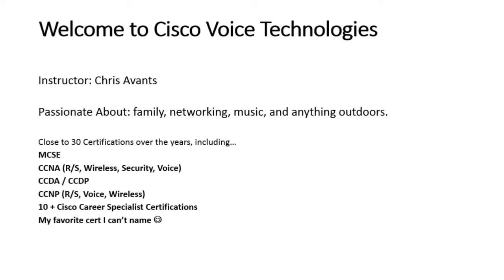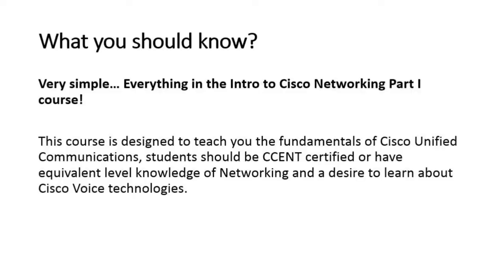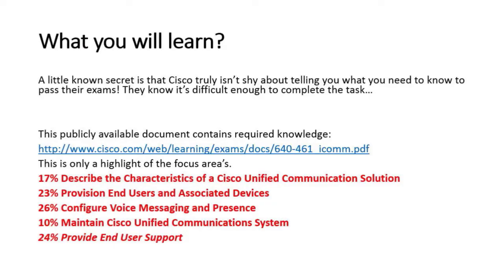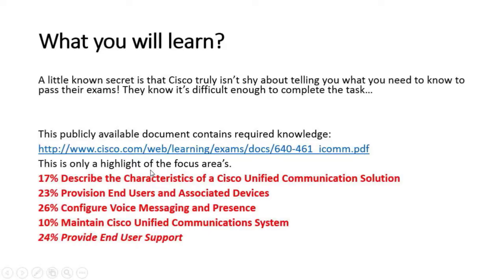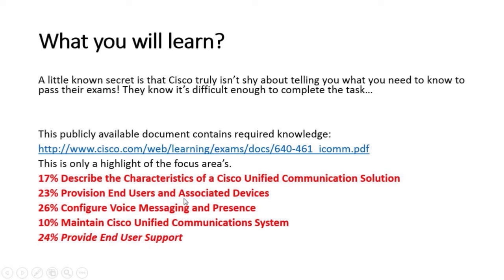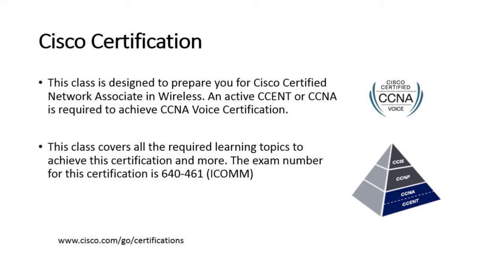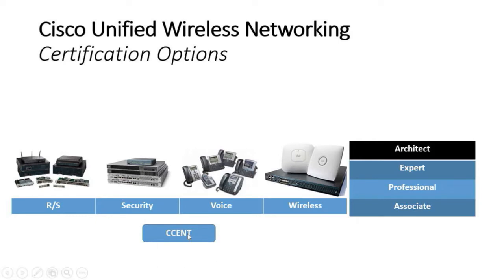Netcom Online Learning Cisco Voice 640-461 Exam Prep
Validates associate-level knowledge and skills required to administer a voice network
It also validates that the IT professional has the required skill set for specialized job roles in voice technologies

visit:netcomonlinelearning.co.uk